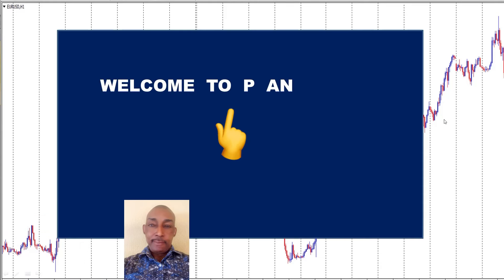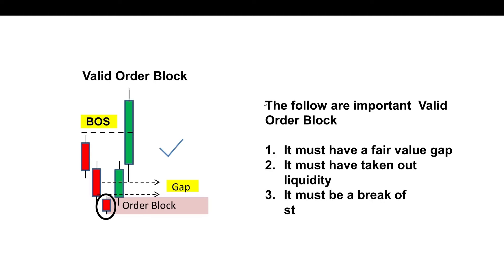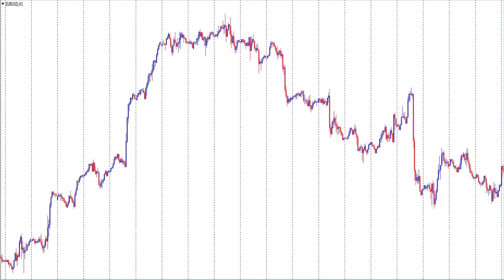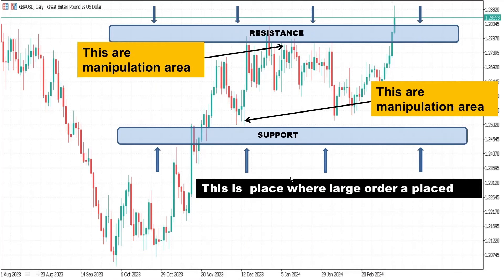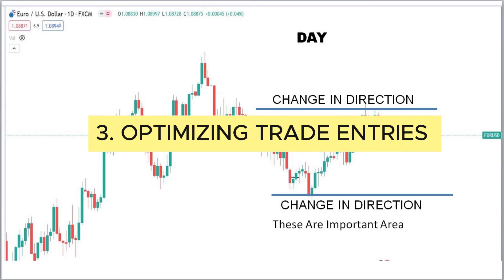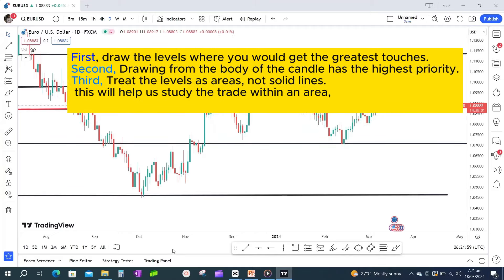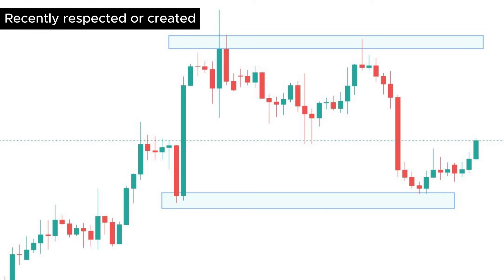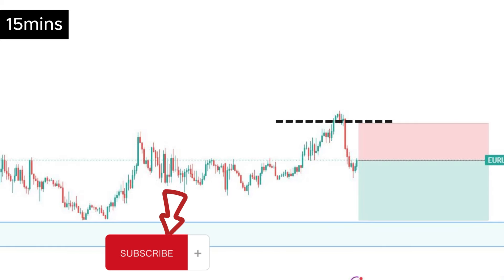Unveiling the Secret Top-Down Analysis and Order Block Strategy", a 95% winning strategy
In this video, we will uncover the secrets behind a powerful trading strategy that boasts a 95 percent success rate - the Order Block strategy. By combining top-down analysis with strategic entry and exit points, this winning strategy has been cracking the code for traders looking to maximize their profits in the market. Join us as we delve into the intricacies of identifying and utilizing order blocks to your advantage, and take your trading game to the next level. Don't miss out on this valuable insight into one of the most effective trading strategies out there!